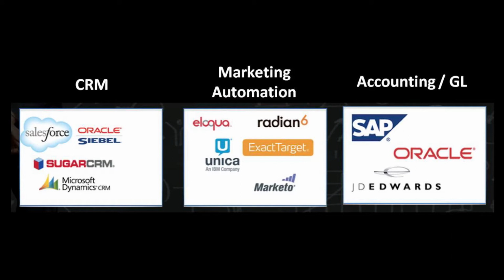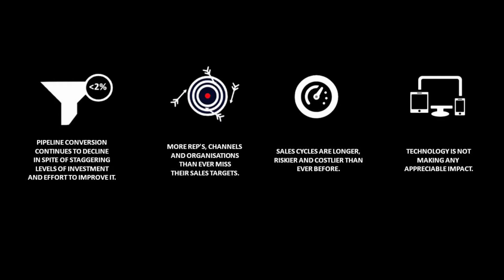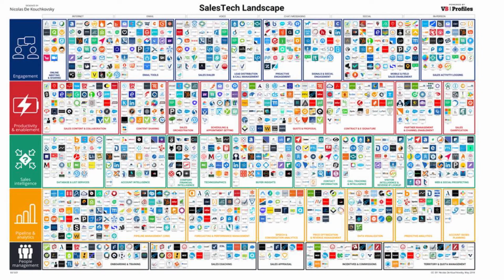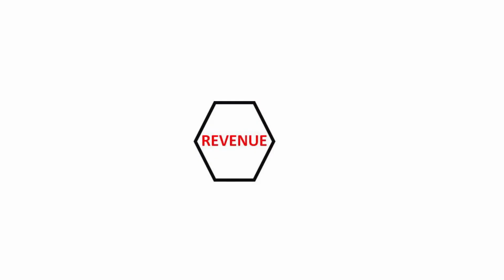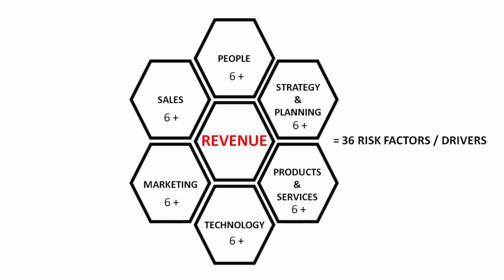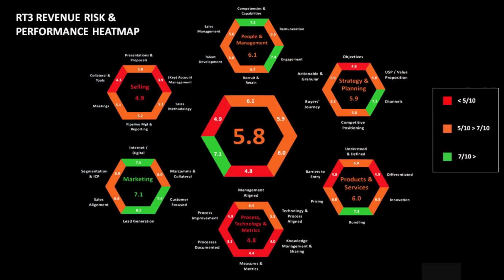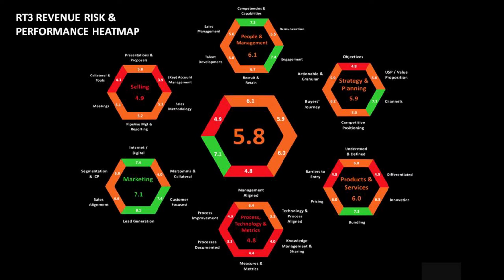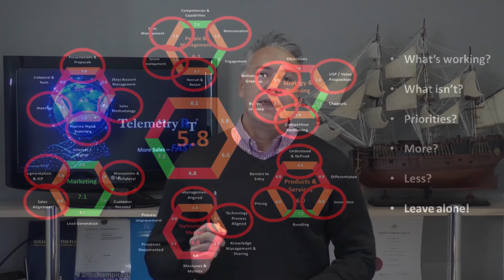Telemetry RT3 - How It Works Part 1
Telemetry RT3 by RevenueTEK is one of the most unique and powerful sales intelligence and analytics solutions in the world today.

Combining 15 years spent studying and consulting to organisations all over the world, Telemetry RT3 presents a potent combination of advanced data analysis and an execution formula proven in 165 of the world's leading companies.

This is the fifth in a series of eight videos providing a self-paced guided tour of why the system was developed, and how it works alongside CRMs and other marketing and sales technology solutions to deliver quite astonishing improvements in sales revenue and profitability.

Here are the links to all eight videos in the series:

1.  Telemetry RT3 by RevenueTEK - Introduction.

2.  Telemetry RT3 by RevenueTEK - What Is It Exactly?

3.  Client Results & Performance Metrics
A summary of the sales and profit results and other improvements our clients have achieved by using Telemetry RT3 coupled with our Marginal Gain formula.

4.  A New Paradigm for Sales and Revenue Production.
This video explores the backdrop of sales and marketing globally - including the impacts of COVID19 and why Telemetry RT3 is such a big deal and not just another analytics offering.